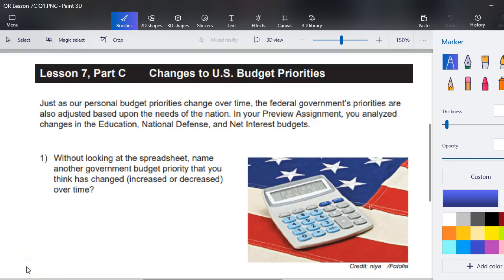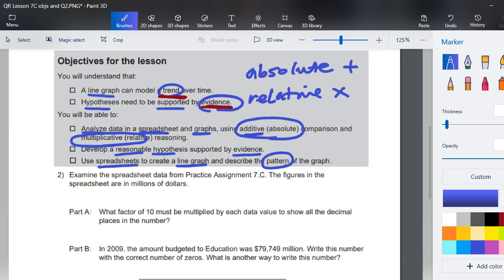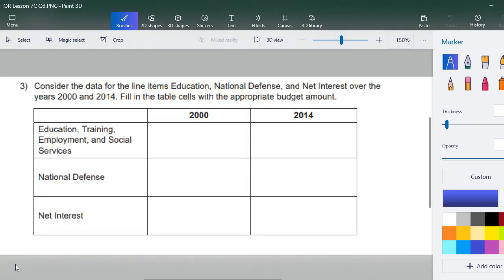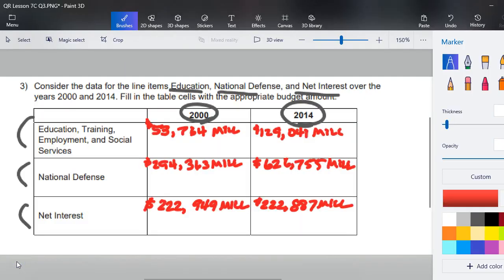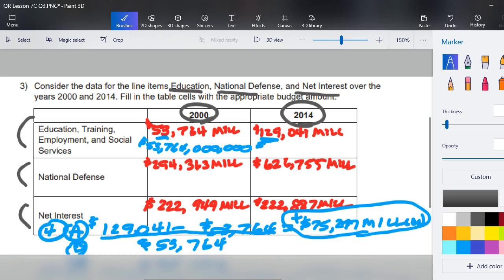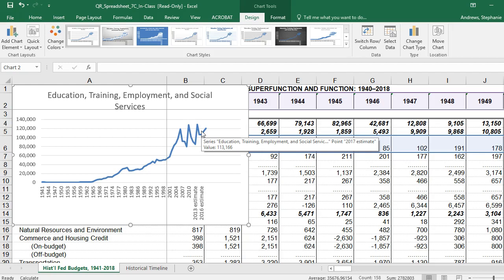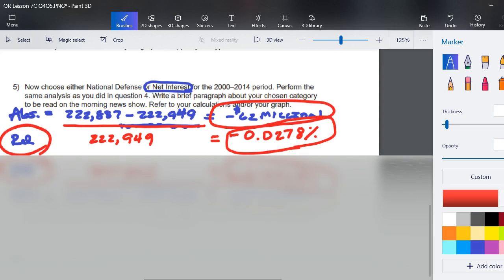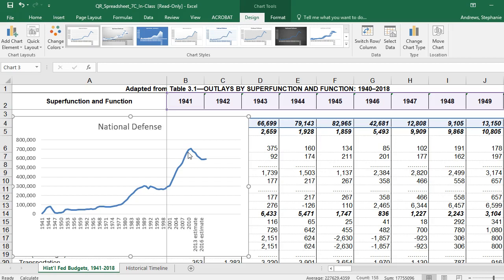QR Lesson 7C